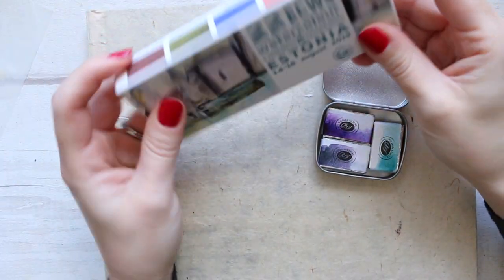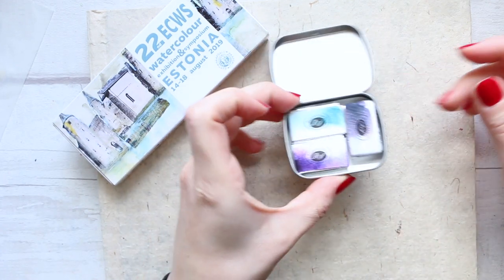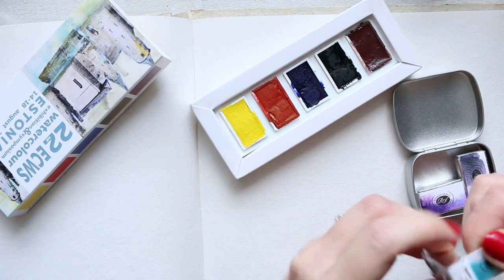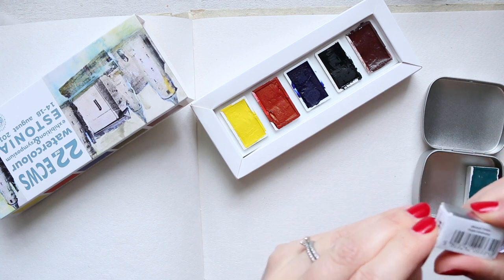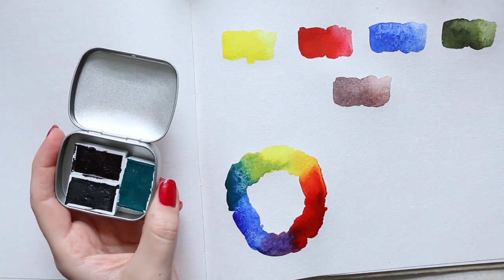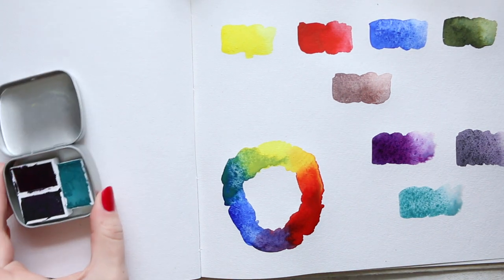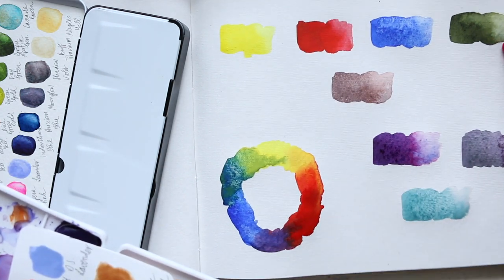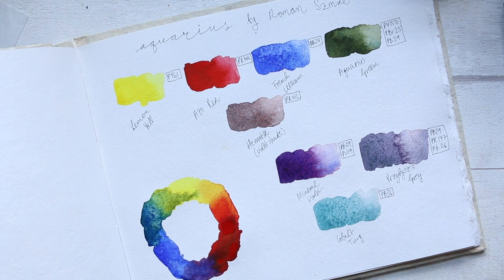Roman Szmal Aquarius Watercolour Set | Review + Swatches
Hi Everyone, Jackson's Art kindly reached out and asked if I would like to review Roman Szmal Aquarious Watercolours, which of course I said yes to. Aquarious watercolours have been mentioned quite a bit amongst watercolour enthusiasts, and so I was excited to try them out and share with you my thoughts! :)

Alyona x

*** NAILS: ***

• ESSIE Head Mistress:
AMAZON UK: currently not available :(
AMAZON US

• Daniel Smith 238 Dot Card:
AMAZON UK
AMAZON US
JACKSONS: not available :(